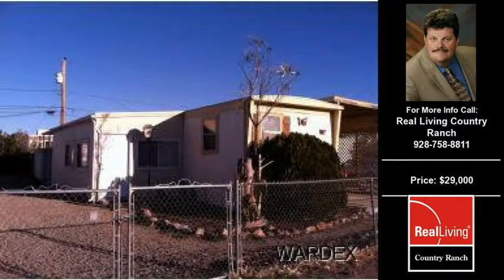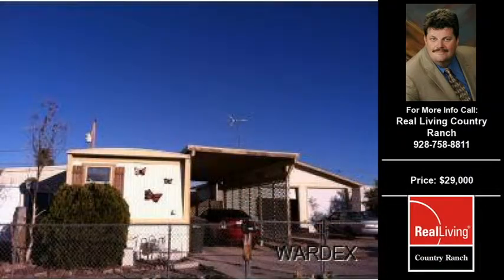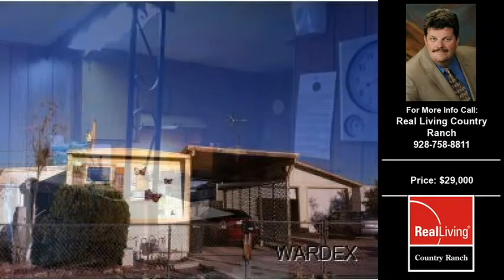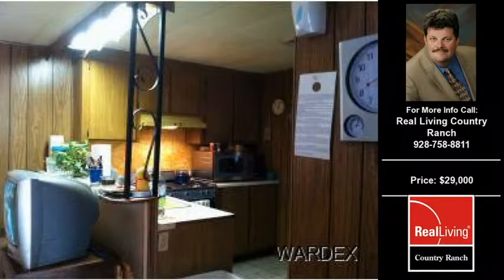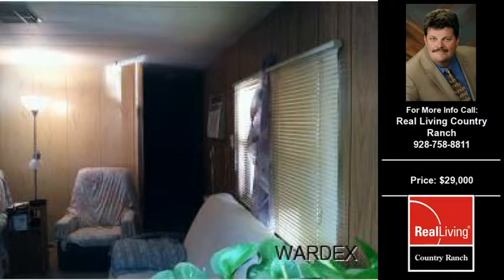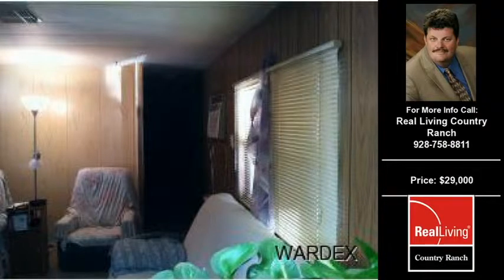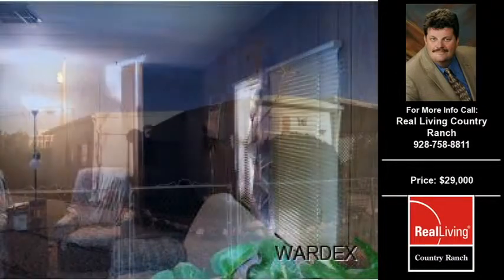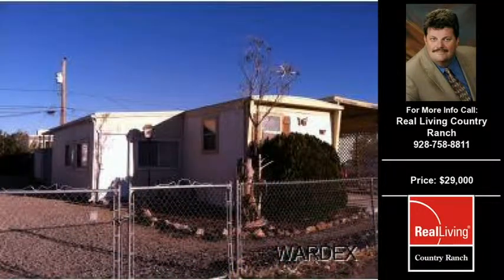Factory Built Homes For Sale Bullhead City AZ $29000 750-SqFt 1-Bdrms 1-Full Baths on .14 Acre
Property Type: Residential
Price: 29,000

Agency: Real Living Country Ranch

Property Information:
Building Square Feet: 750
Bedrooms: 1
Bathrooms Full: 1
Bathrooms Half: 0
Year Built: 1973

Description: 1BR 1 BA PLUS SMALL DEN AND ARIZONA ROOM,DETATCHED GARAGE BOAT DEEP/R.V. FENCED YARD OVER 6,000 SQ FEET.

If you are thinking about buying or selling a home or property in Bullhead City, AZ give  a call at  for a free no obligation consultation.